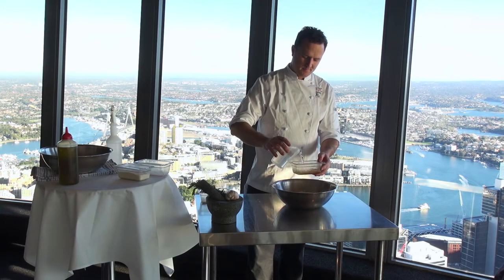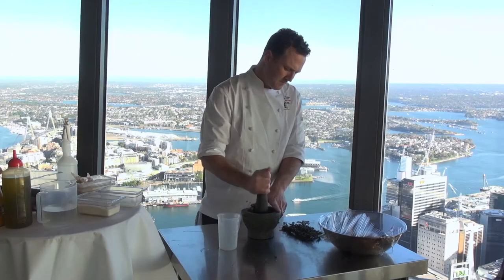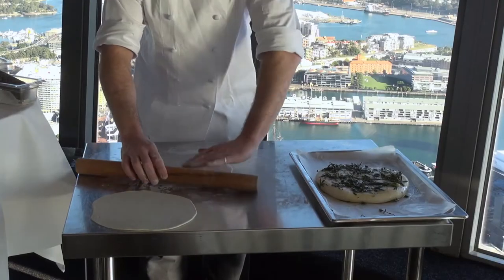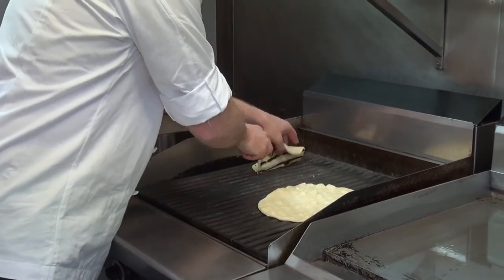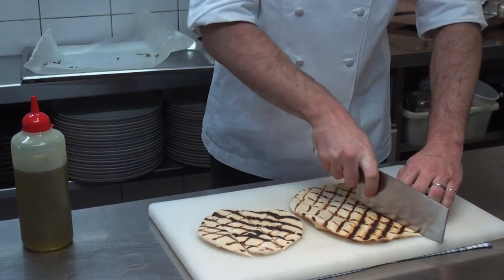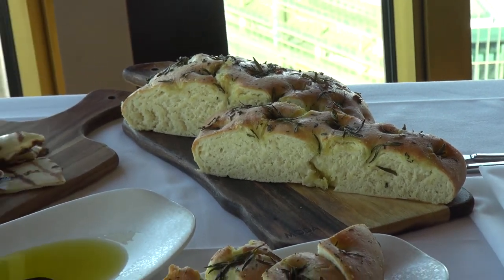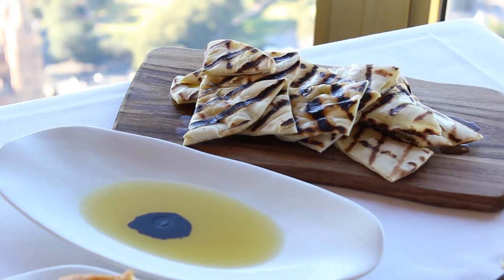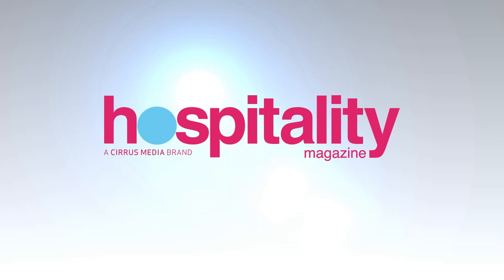Hospitality Masterclass: Saving Dough at Sydney Tower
360 Bar and Dining's Head Chef Ashley Hughes describes how he saves $45,000 a year by making bread in-house rather than buying it from an outside seller.

"If you're making it yourself, you bring the cost from about a dollar per person down to about 15 cents per person, sometimes even less," he says.